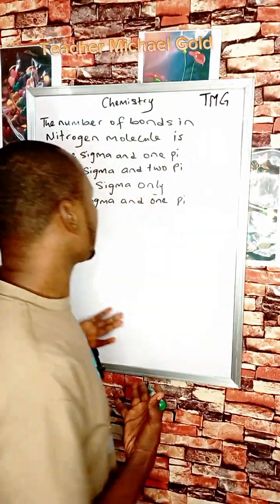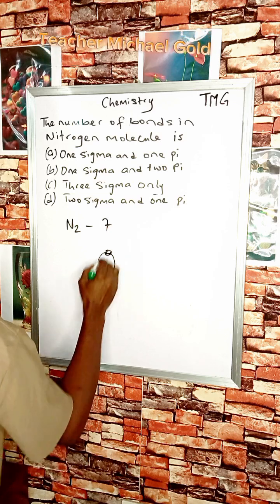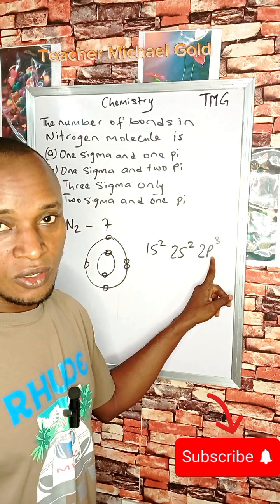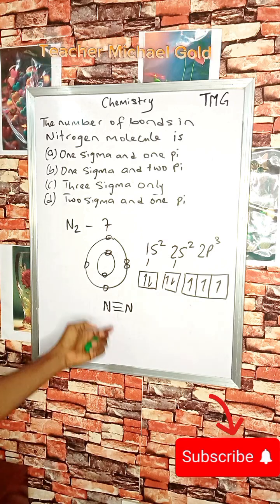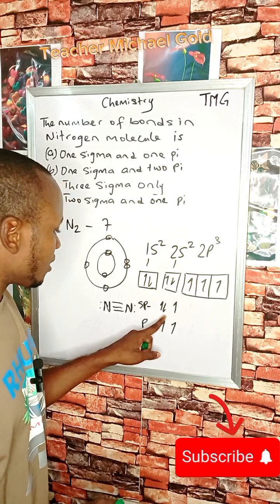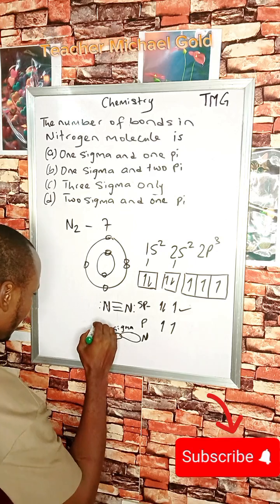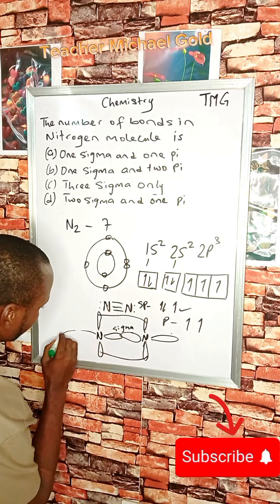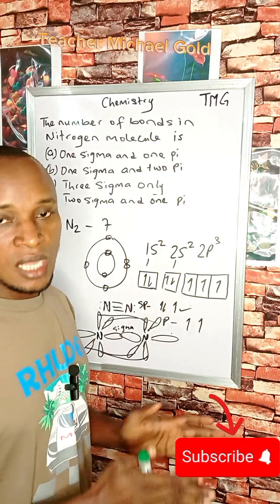Identifying the types of bonds present in Nitrogen Molecule